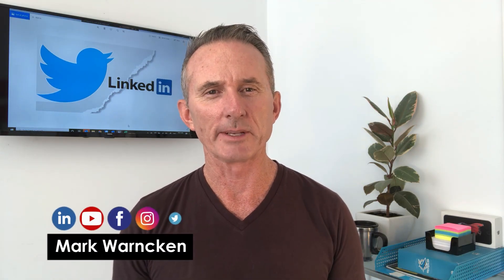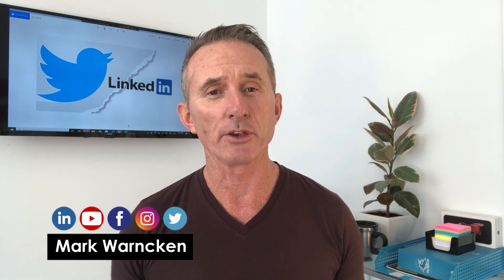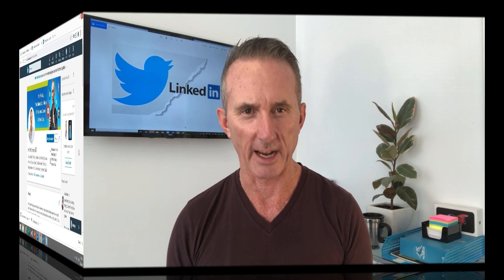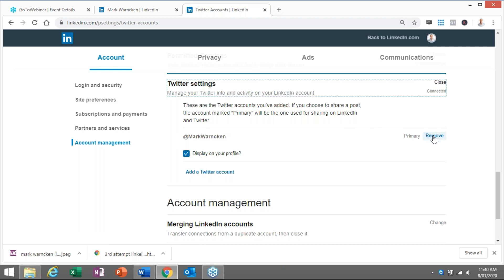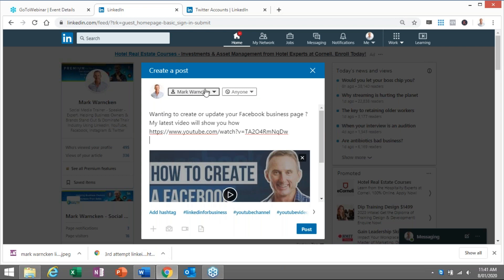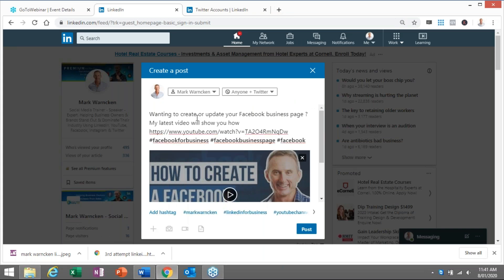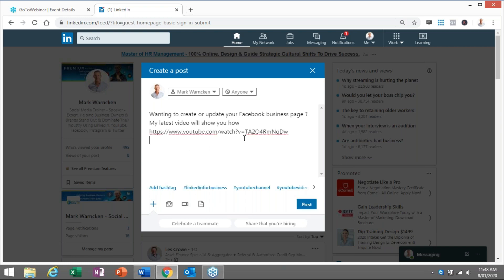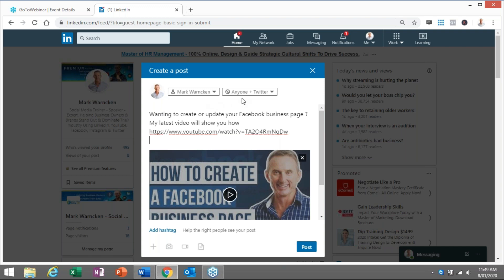How To Connect LinkedIn and Twitter and Post To Both At Same Time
Keeping up with posting to your social media accounts can be a time consuming thing to do. I know because at times I find that as well.

But did you know you can link up or connect your LinkedIn profile with your Twitter account and its easy to do.

So once you've done that when your posting an update or video on LinkedIn you can tick the button that says ( post to Twitter as well ) and your now posting to both at the same time.

It'll save you time and it doesn't cost you anything and your Twitter posting can then become part of your LinkedIn posting schedule.

So In this video I show you how to all of that.